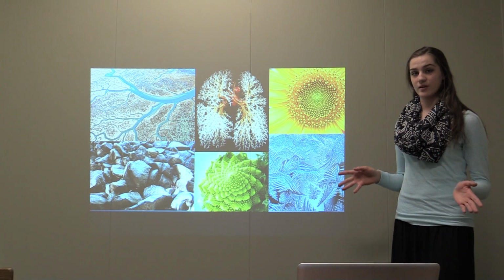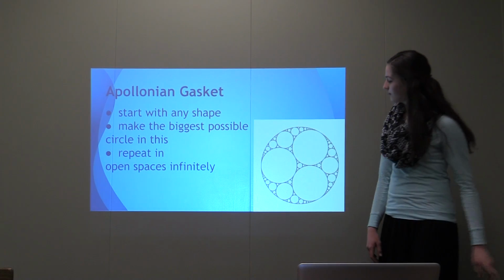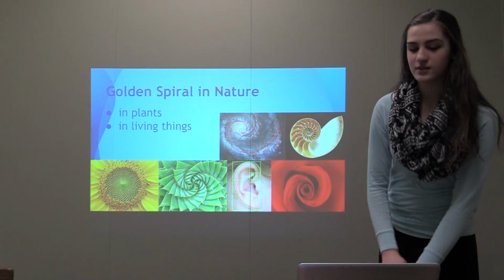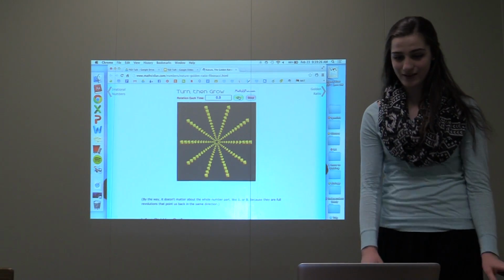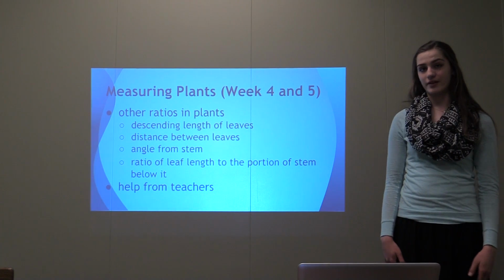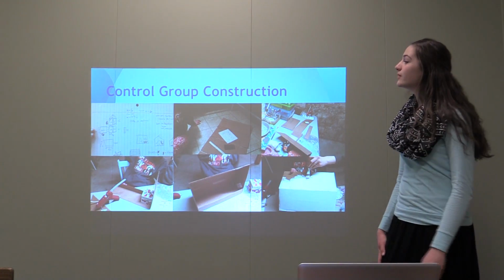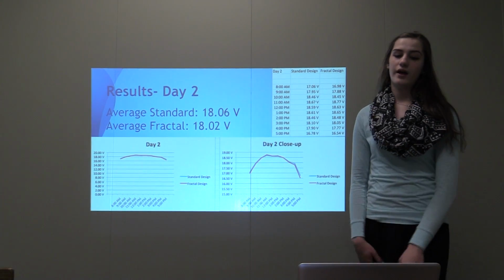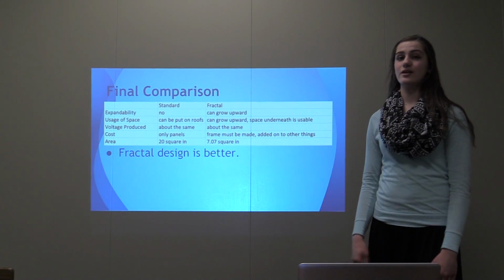Sarah Richards Fractals